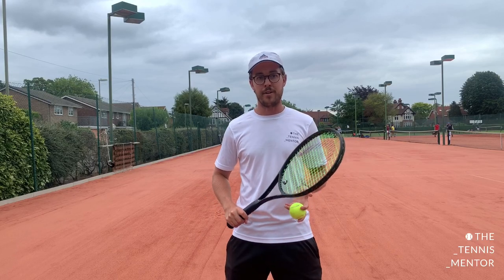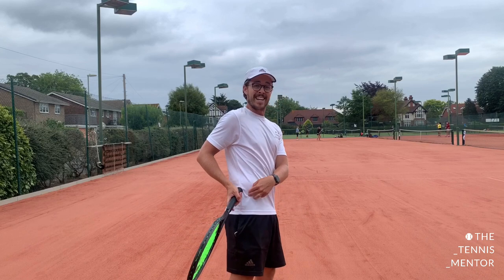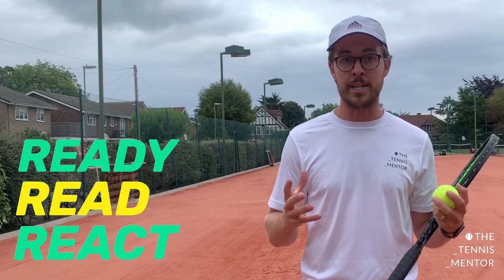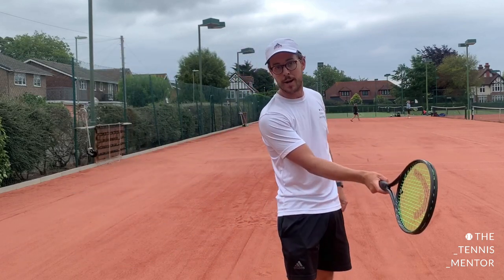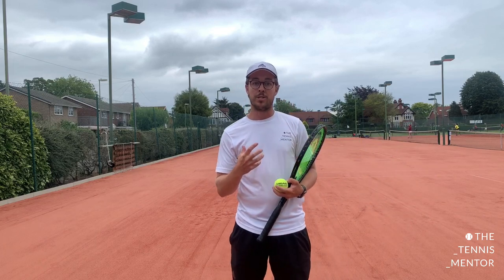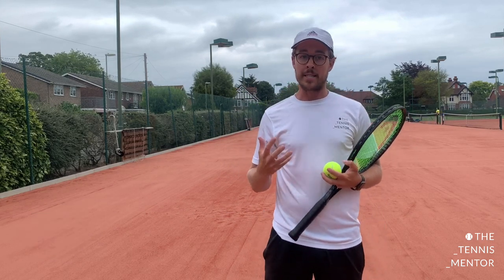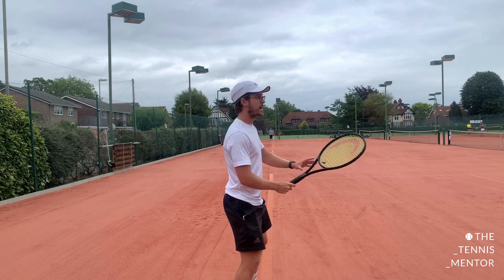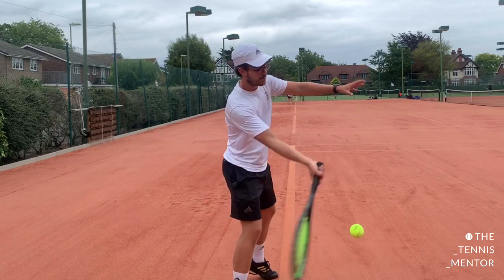THE FOREHAND - 3 Common Mistakes And How To Fix Them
This video covers the forehand and 3 of the most common mistakes I see players make, and how to fix them.

For most people, their forehand is their weapon and their weakness. Here I explain how to improve your consistency and effectiveness.

0:00 - Intro
0:37 - Poor Positioning
6:25 - Use of Your Spare Hand
11:48 - Size Of Your Takeback